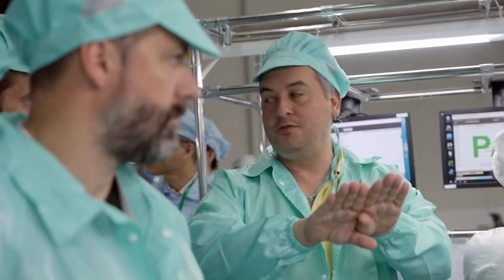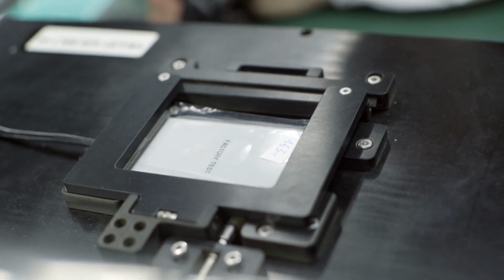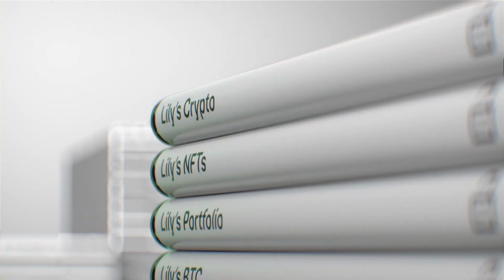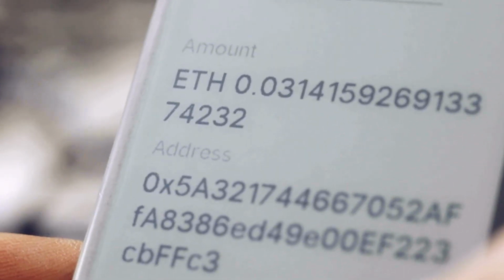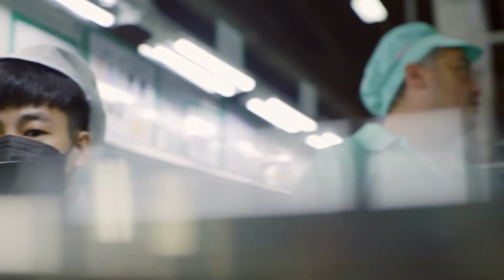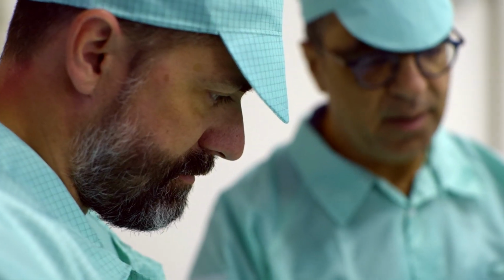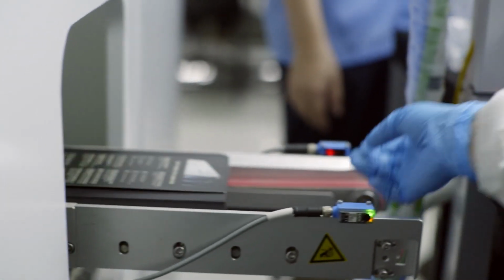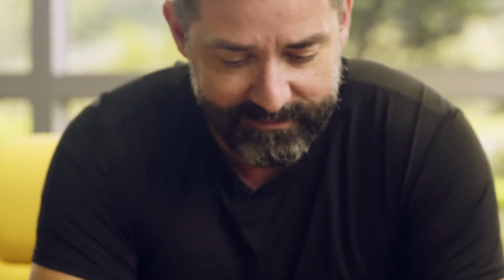Ledger Stax – now shipping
We were honored to be booked for shooting all the interviews and factory footage, capturing every crucial moment of this remarkable journey.

Watch now to explore the innovation and ingenuity behind Ledger Stax, a true testament to what is possible when vision meets execution.